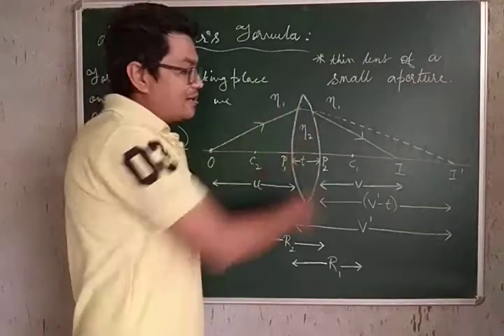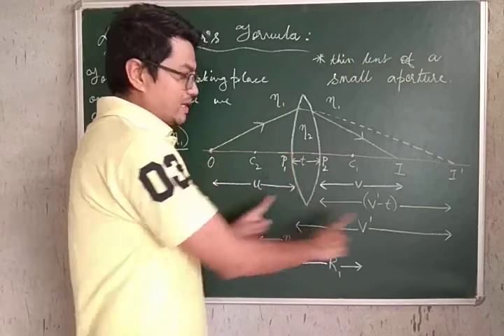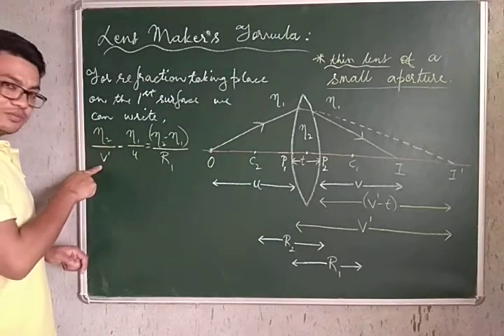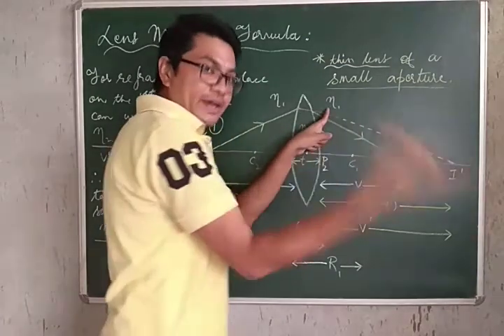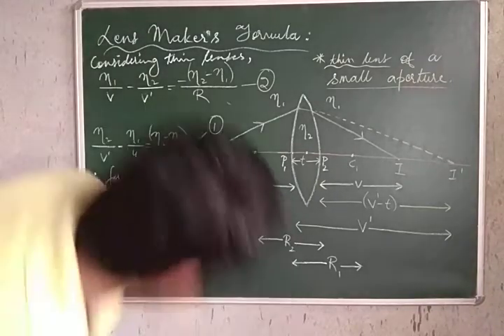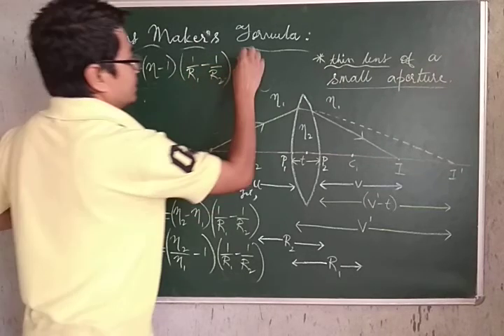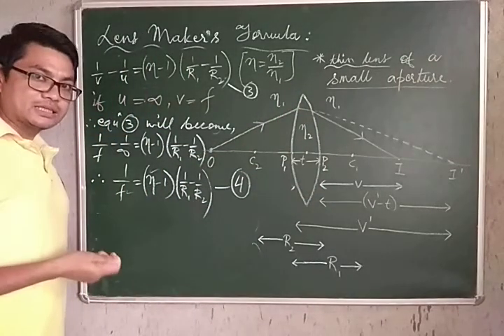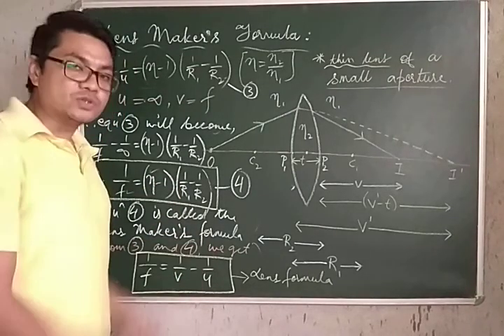Lens Makers' Formula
Ray Optics

Refraction through spherical surfaces

Class - 12